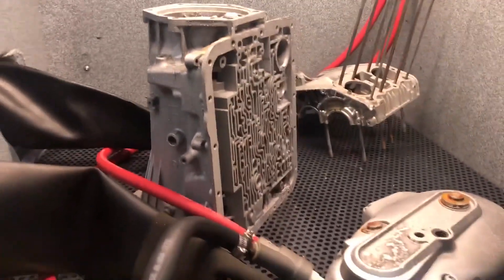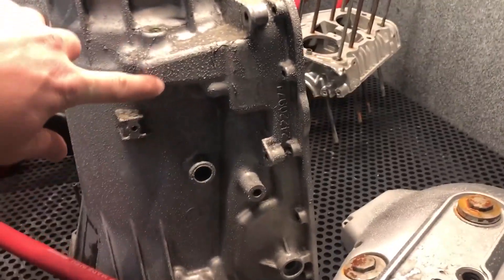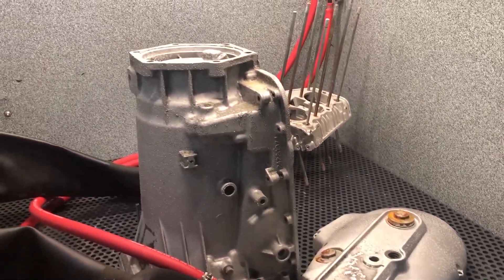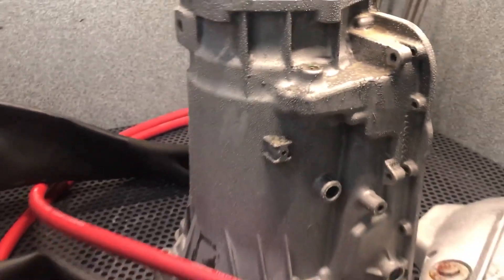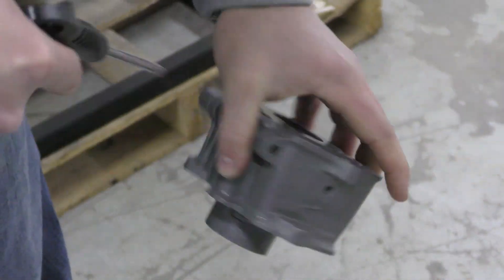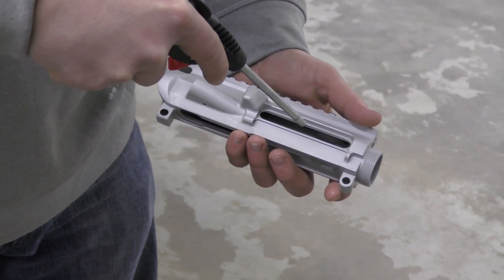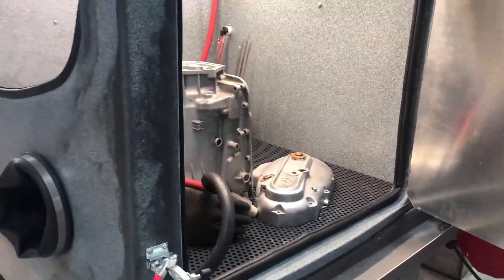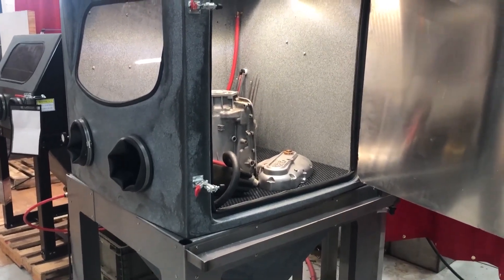The Importance of Drying Your Parts After Vapor Blasting - Vapor Honing Technologies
In this video, John explains why it is important to always dry your parts after vapor blasting to prevent corrosion.